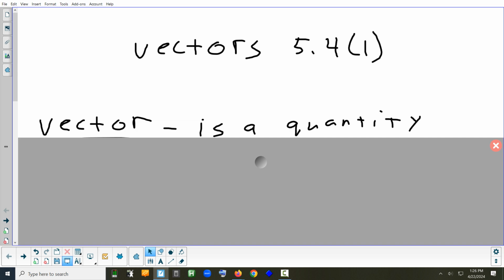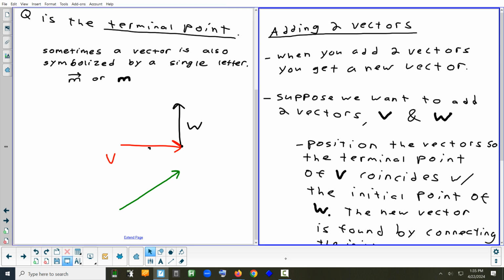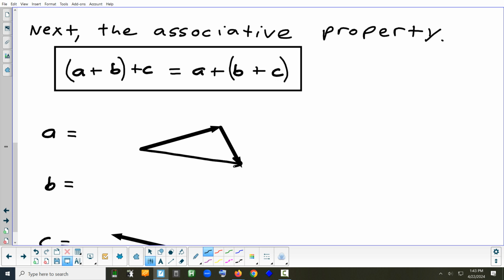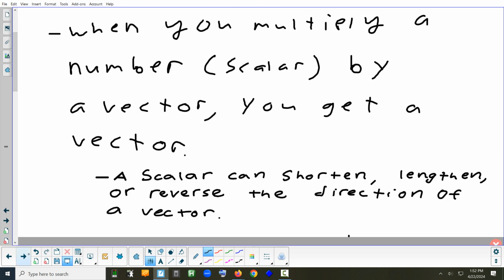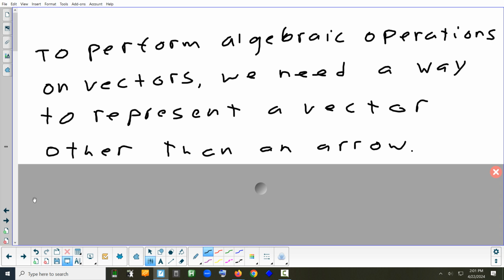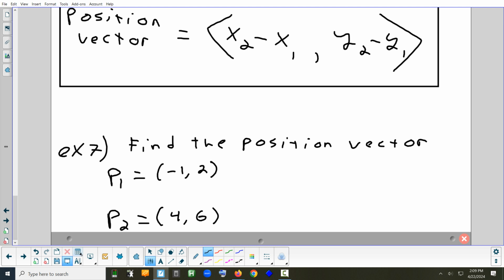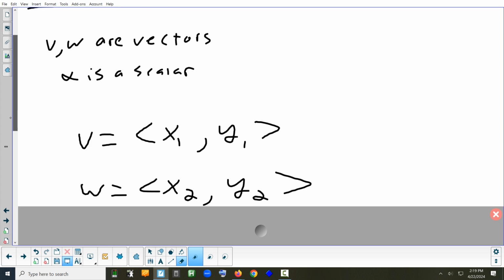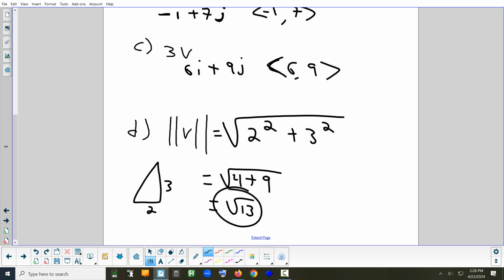5.4(1) - Intro to Vectors - 4-23-24